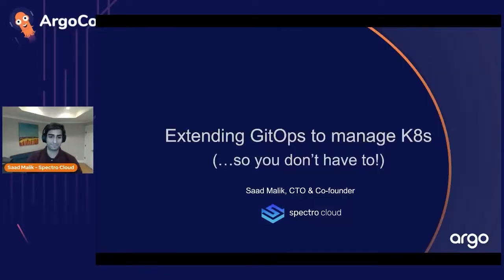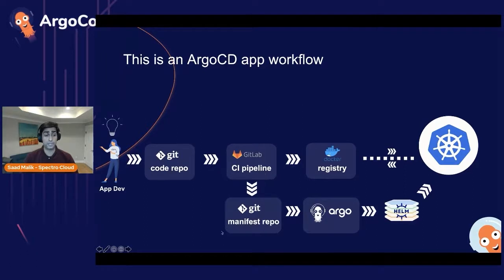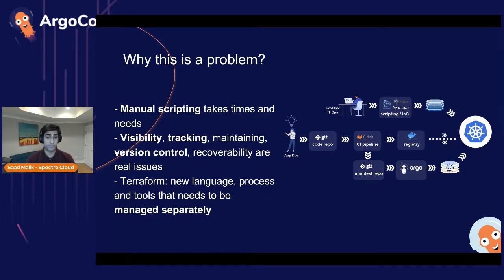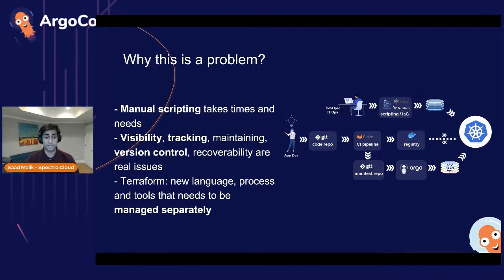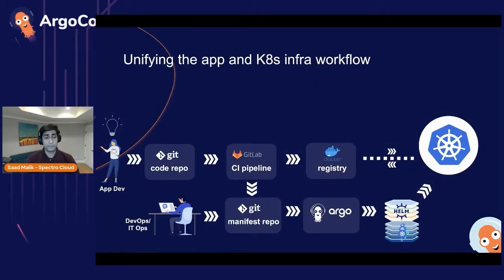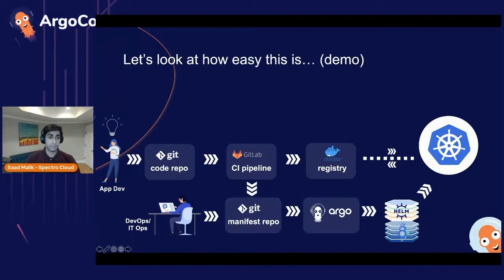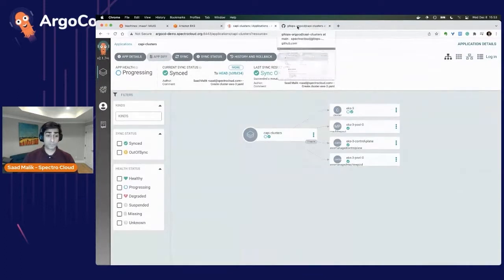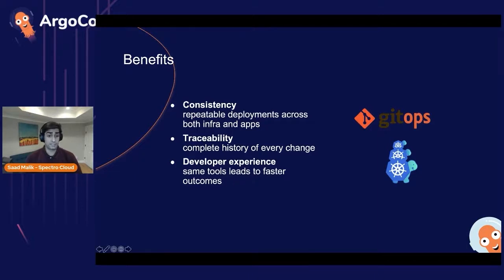ArgoCon '21 - Extending GitOps to manage K8s (so you don’t have to)! (Saad Malik)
Kubernetes is now the de facto development infra building block for new applications. And with GitOps, it should really be invisible to you, deployed the same way as you release code! But beware: what is deployed on top of K8s is really what matters. In this session, we will be going through how GitOps-ifying your K8s management with ArgoCD and Codefresh makes so much sense, but also talk about how this is really one side of the K8s equation.